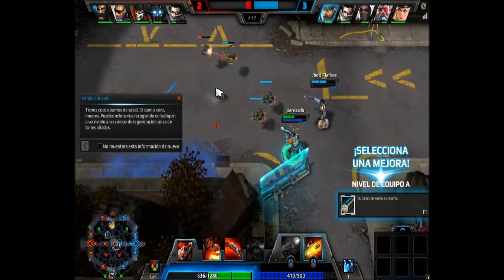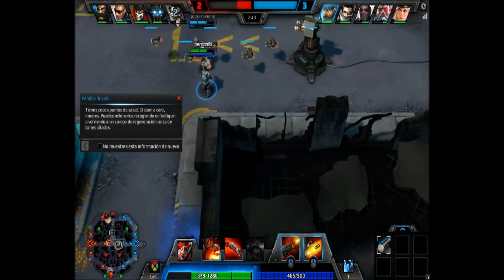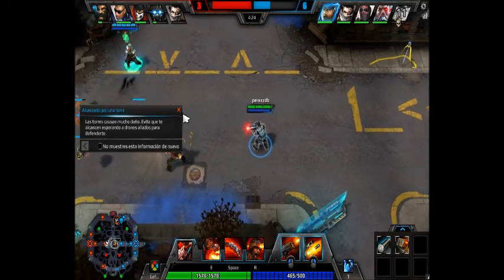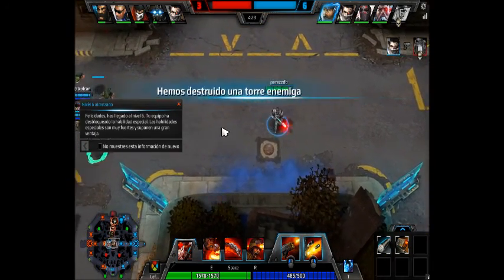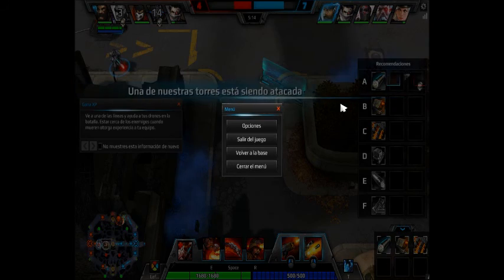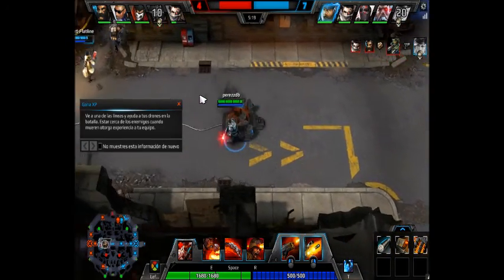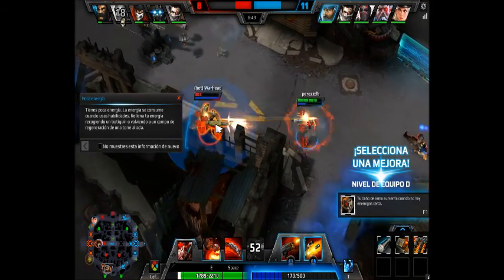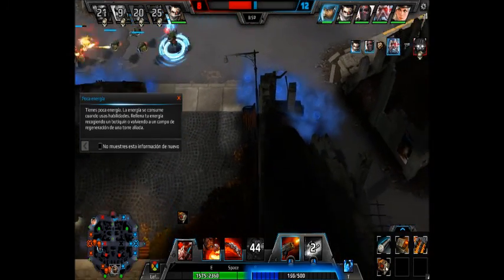Shards Of War Tutorial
Hi!! If u like my video add me :)